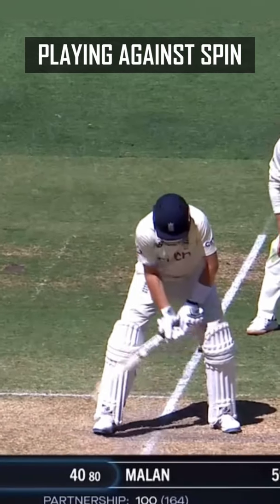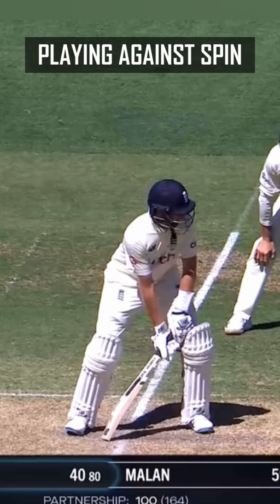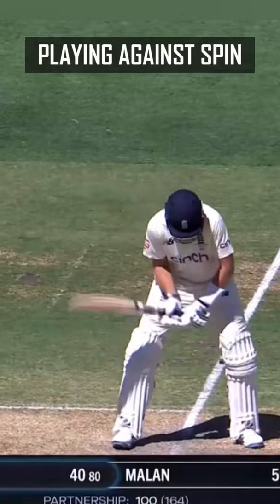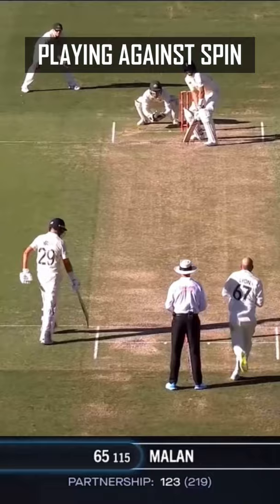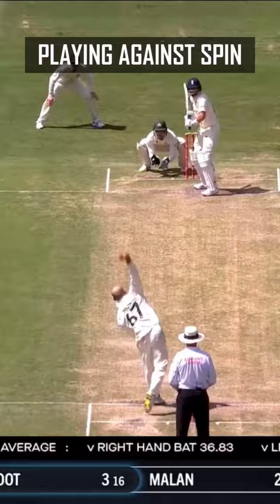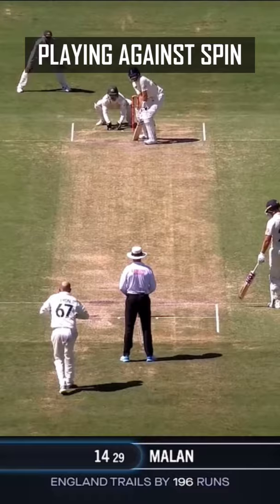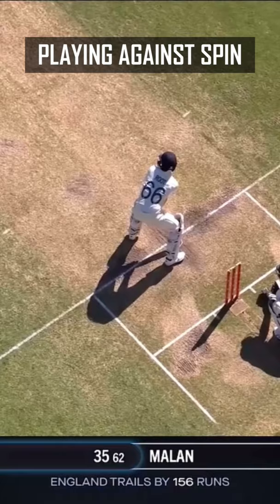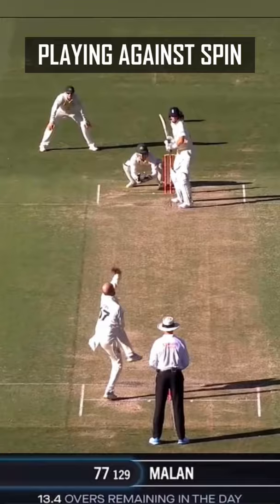Playing against spin.. wise words from Nasser 👂🏻🏏👏🏻